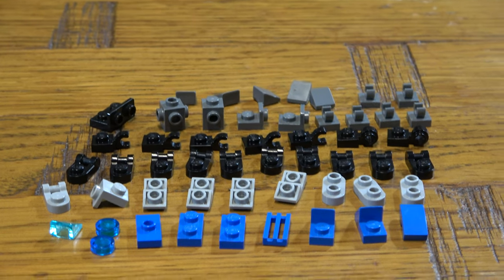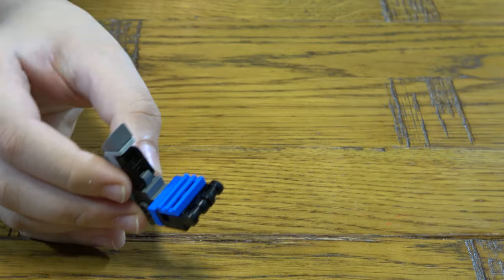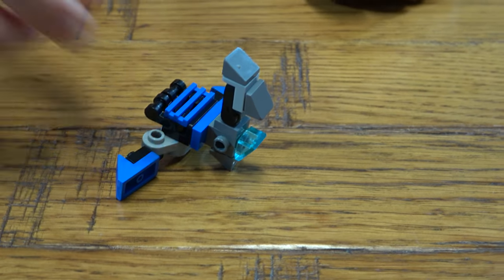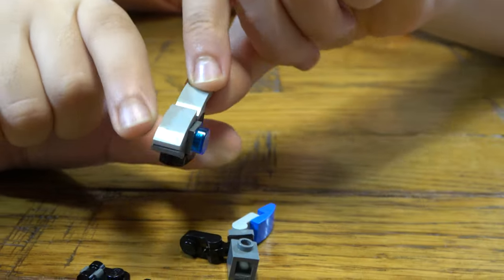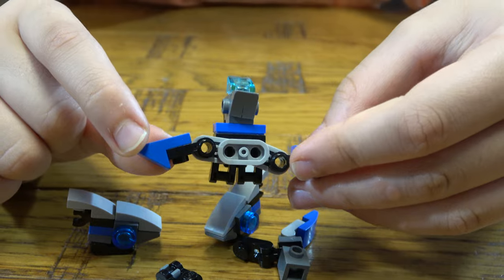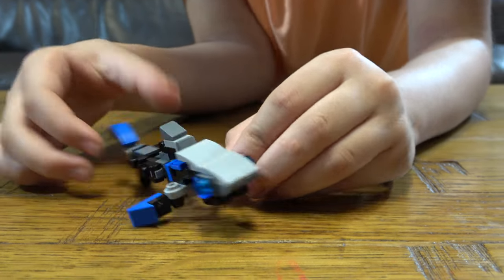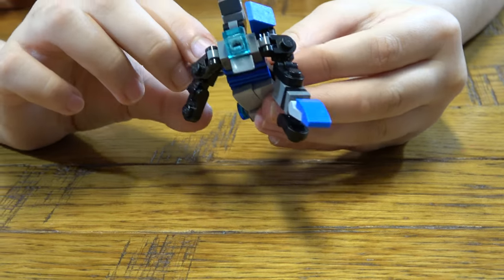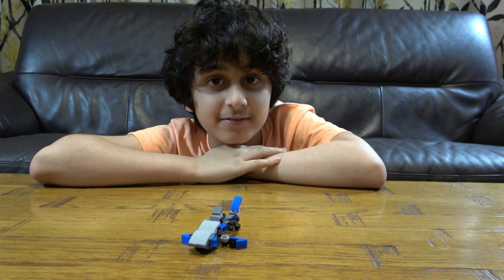Building a Mini Lego Baby Shark to Robot Transformer in 4K